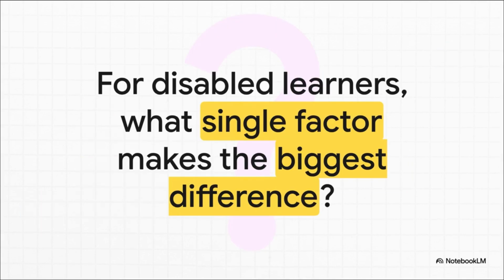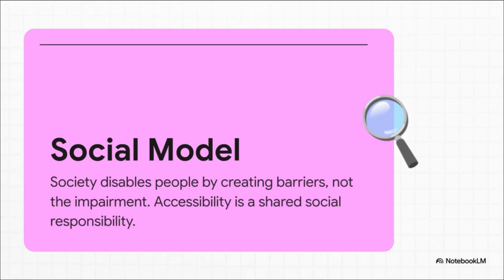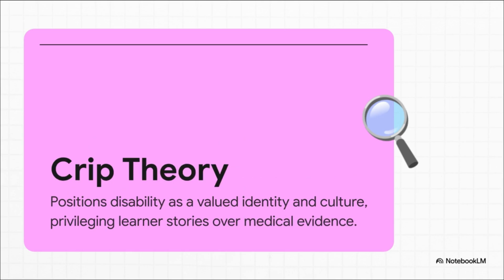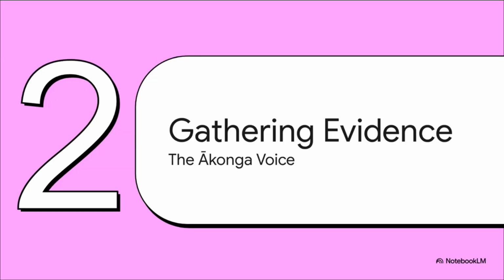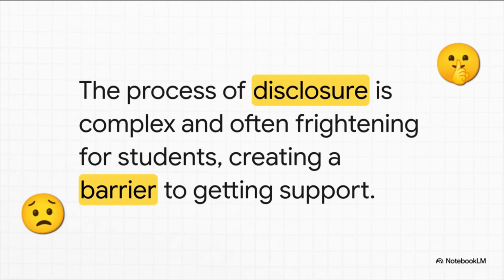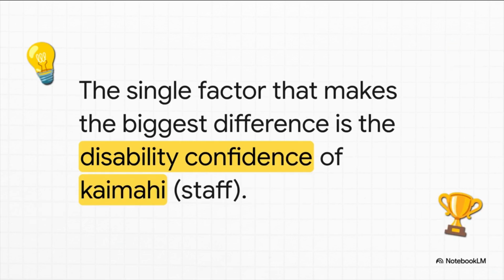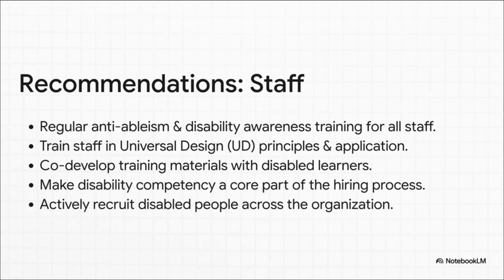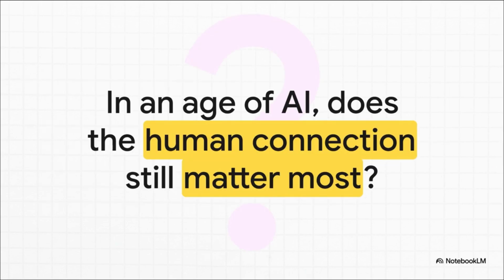Enhancing Disability and Access Services in Open, Distance, and Flexible Learning (ODFL)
What makes the biggest difference in disability and access services for OFDL students?

Play the playlist for this issue. Remember not to watch while driving!

ABOUT THIS VIDEO
Brice, L. (2024) What Would Make the Biggest Difference? Enhancing Disability and Access Services in ODFL, Journal of Open, Flexible and Distance Learning, 28(2).

This video summarises key insights and recommendations from Lynette Brice's reflective paper on enhancing disability and access services for adult disabled learners in Open, Distance, and Flexible Learning (ODFL) in Aotearoa New Zealand. The paper highlights the critical role of staff disability confidence and proposes a multi-model approach to service enhancement.

The research underscores that while technological advancements like UDL and WCAG are essential, the human-to-human component of the ODFL learning experience makes the most significant difference. A successful disability and access service in ODFL is envisioned as fluid, adaptive, learner-centred, and deeply integrated into the entire learning journey. It requires a collective disability consciousness across the institution, fostering an access-positive culture where disclosure is safe and stigma-free, and disabled learners see themselves represented and valued. The core principle remains: "What would make the biggest difference?" (Brice, p. 31), answered primarily by cultivating disability confidence among all staff.